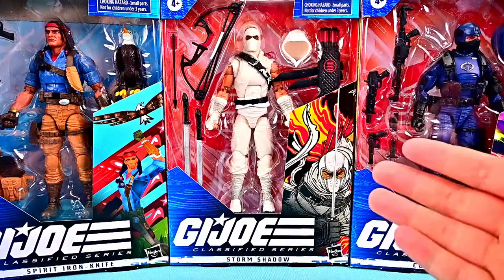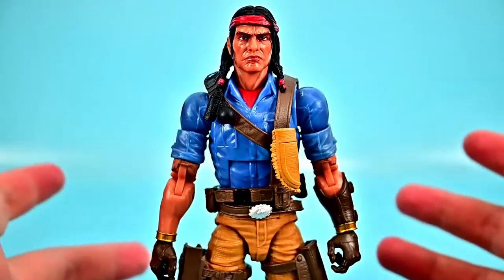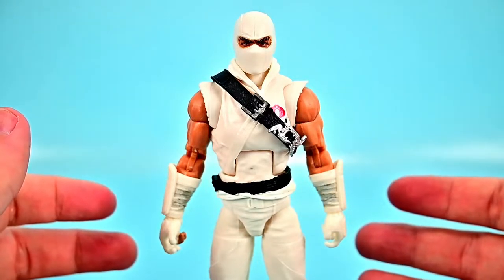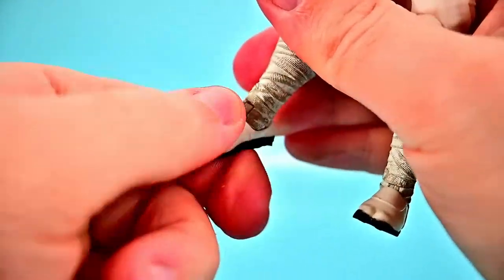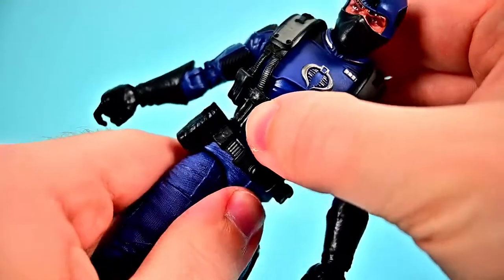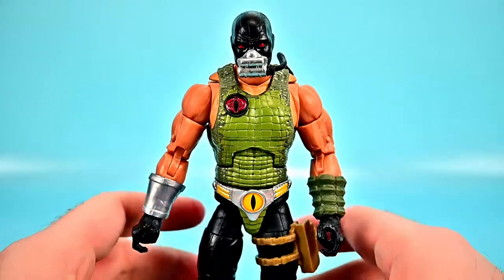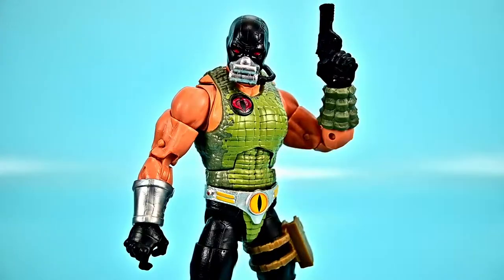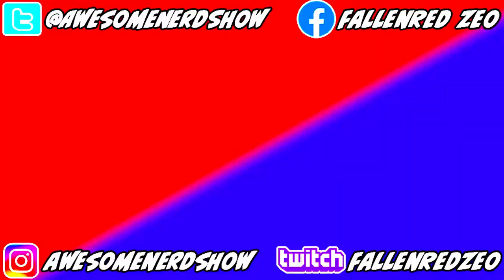GI Joe Classified Series Spirit, Storm Shadow, Cobra Officer & Croc Master!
Today I review the Hasbro G.I. Joe Classified Series Wave 8 action figures of Spirit Iron-Knife w/ Freedom, Storm Shadow, and Cobra Officer, along with Croc Master & Fiona!